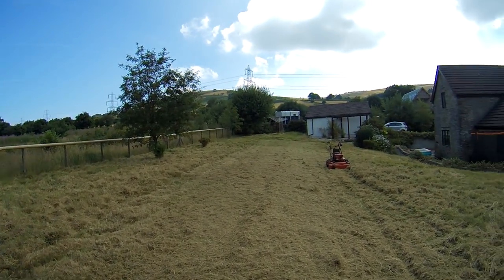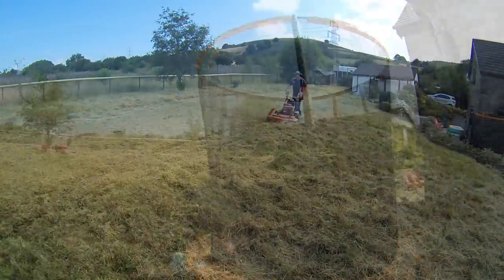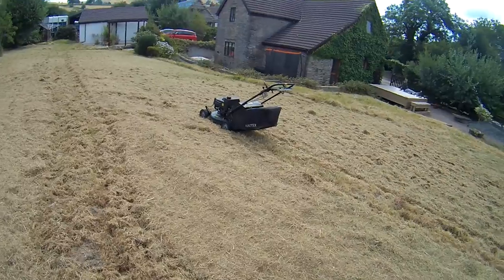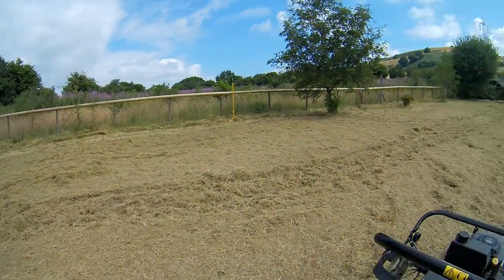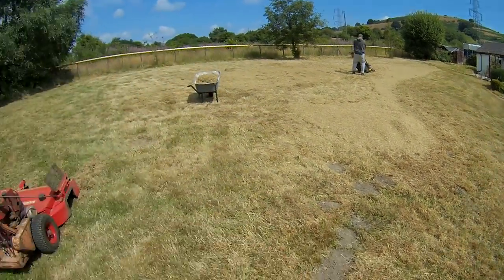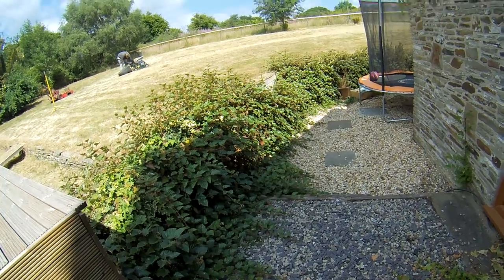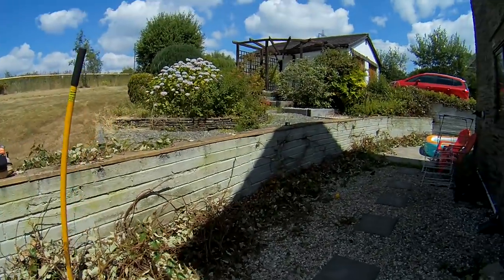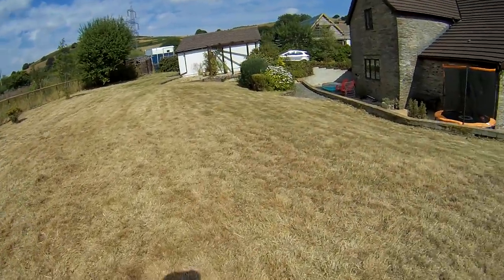Old Mower vs Super Dense Grass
Hi.  In this video I'm cutting some super dense grass with my old ransomes 36" walk behind mower.  The grass had been cut with strimmer's previously and there was a thick matt of old grass on the ground as well as new grass and it was part of a field so the grass is very dense.   I went round and round with my mower shooting it towards the middle.  we bagged it with my hayter 455e. 21" commercial mower which took quite a while to clear the area.

Texas PROCUT 900TG ROUGH CUT DISC MOWER

Hayter R53S 21-inch Recycling / Mulching Self Propelled Electric Start Petrol Lawnmower

Hyundai 51cc 2-Stroke Anti-Vibration Petrol Grass Trimmer/Strimmer/Brushcutter HYBC5080AV - Blue

Husqvarna ear muffs and visor set Ref: HEMVS

3M™ PELTOR™ H31 Series Ear Muffs, H31B 300

3M PELTOR OPTIME 2 NECKBAND EAR PROTECTION - H520B

3M PELTOR OPTIME 3 NECKBAND EAR PROTECTION - H540B